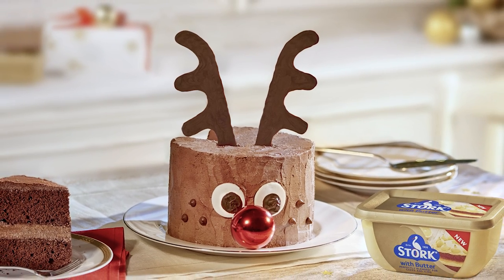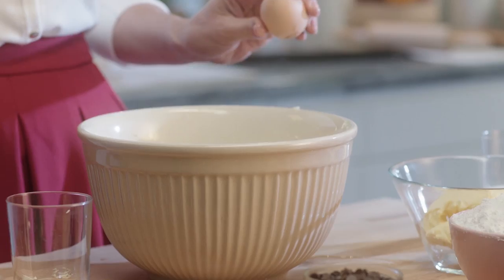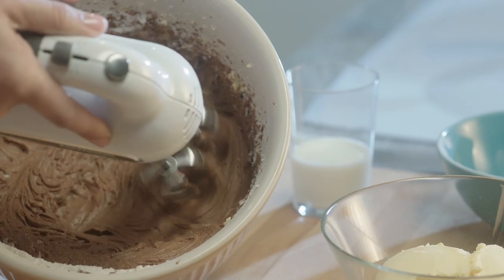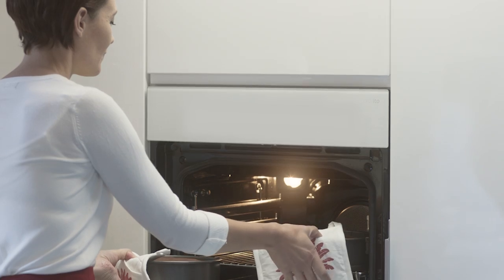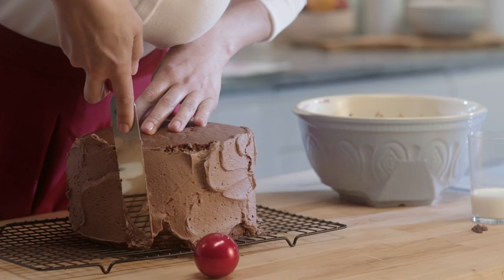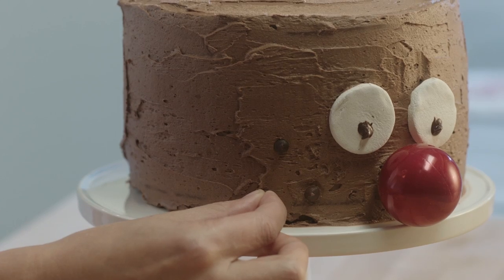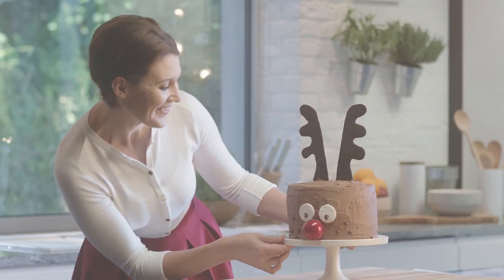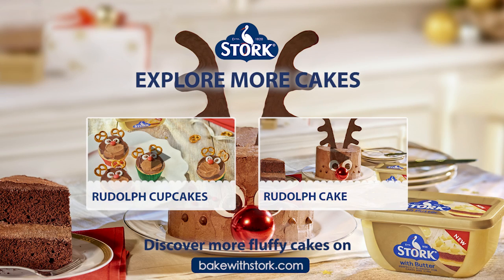Chocolate Rudolph Cake - Bake with Stork inspiration